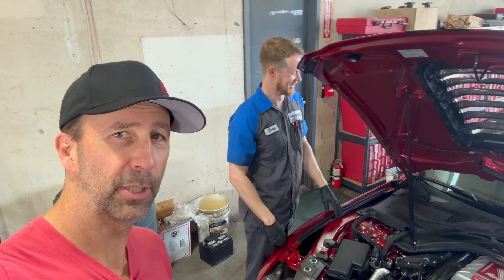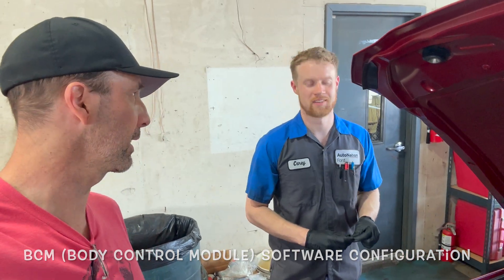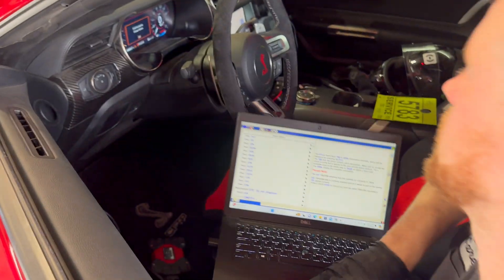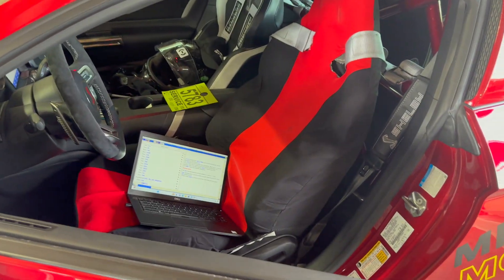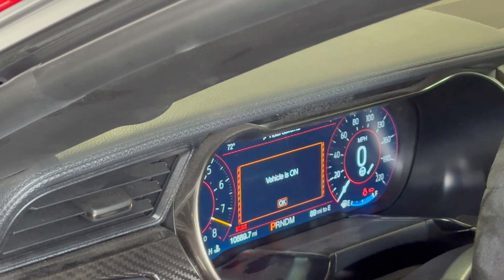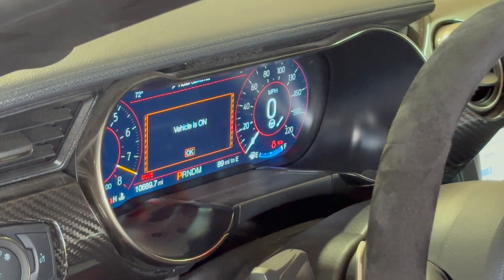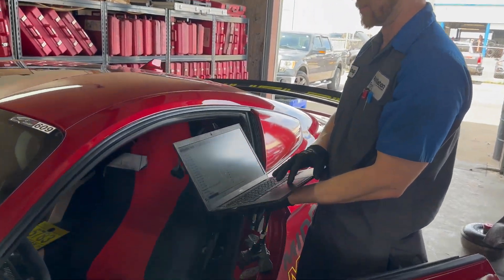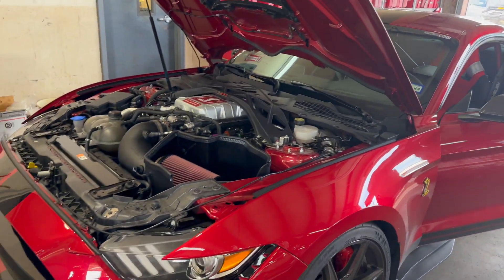2020-2022 Shelby GT500 Brake Recall (23C35 BCM Configuration)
This short video shows my car getting the Body Control Module configuration update for the brake warning lamp. I show the pages of the recall followed by my tech performing the steps. This affects the Ford Mustang Shelby GT500 model years 2020, 2021 & 2022.

Chapters:

00:00 Intro
00:09 Ford's printed 23C35 recall pages
00:35 A chat with my tech (Carey)
00:59 A look at the computer uploading the configuration
02:29 My tech performing the success confirmation test
03:20 Closing comments

S550 Ford Performance TSB CSP dealer service brake warning brake fluid computer update flash break problem